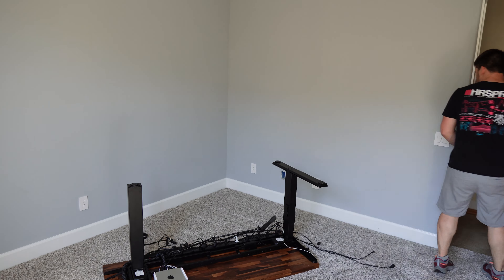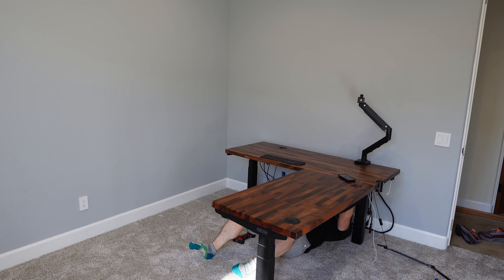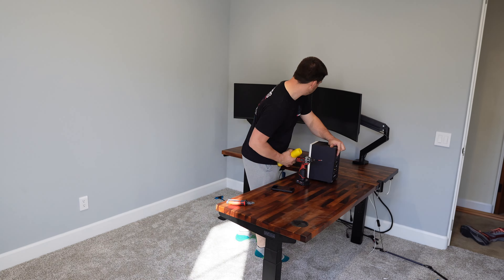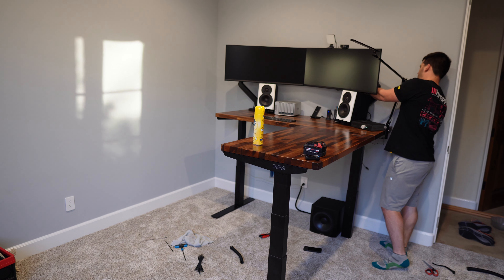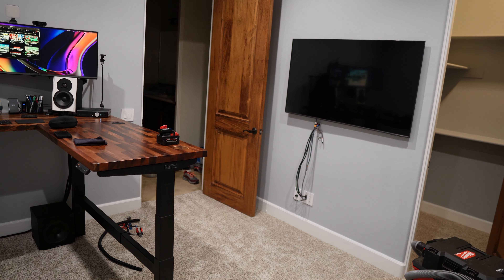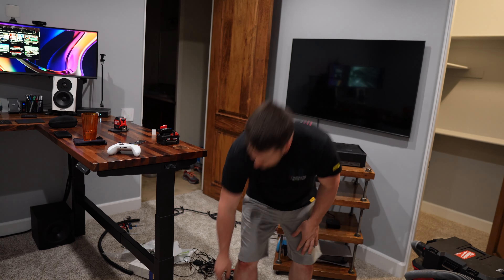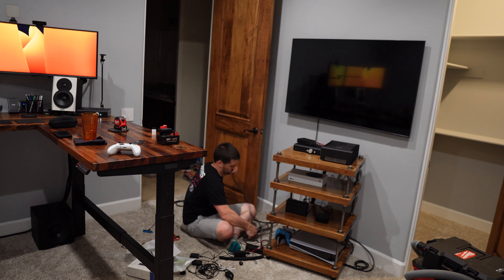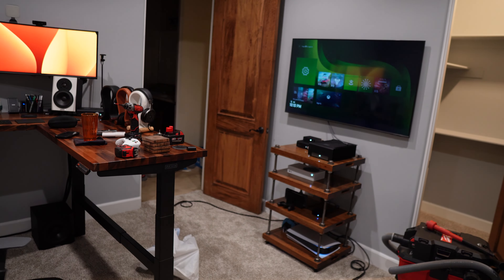IG454 the office part 3 Desk installation, AV rack install, TV install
Day 3, carpet is done, and we are installing the desk and AV rack / TV

Samsung TV
Rack power Strip
Cable Management Wraps
Flush Zip Ties
Zip tie mounts

From Part 2:
Purdy Pole
Purdy roller
purdy roller cover
Minka aire fan
Lutron dimmer switch
Lutron Rocker switch
Lutron claro covers
TV wall mount
HDMI Cables
Optical Cable

From Part 1:
Benjamin Moore - Ben - Matte Finish
Colors:
Ceiling - AF5 - Frostine
Walls - AF695 - Eternity